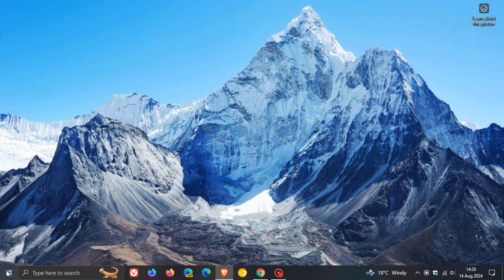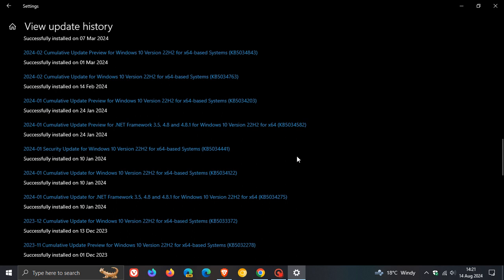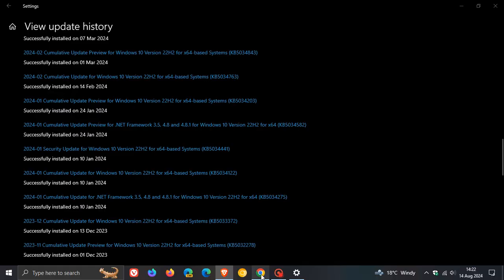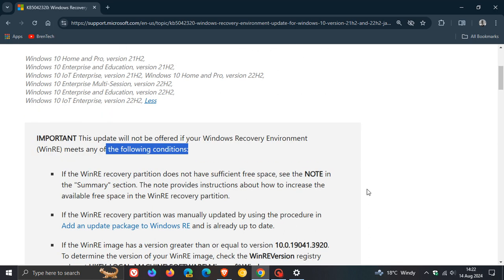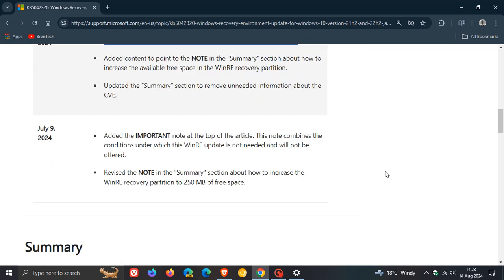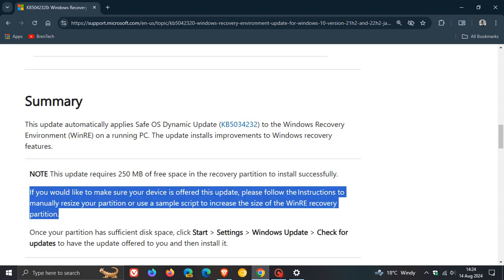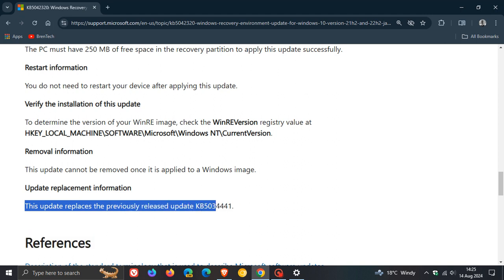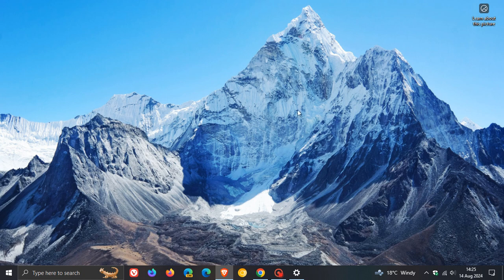Microsoft FINALLY Pulls Broken Windows 10 KB5034441 And Replaces it With KB5042320!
The update was failing to install, which resulted in a 0x80070643 error. Microsoft has now updated the support page again, that KB5042320 update replaces the previously released update KB5034441, which has been retired